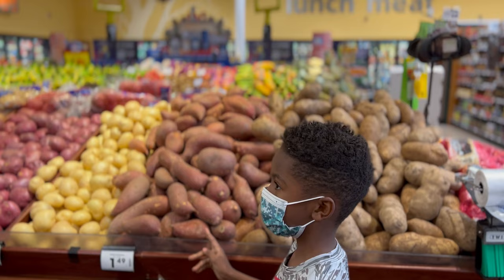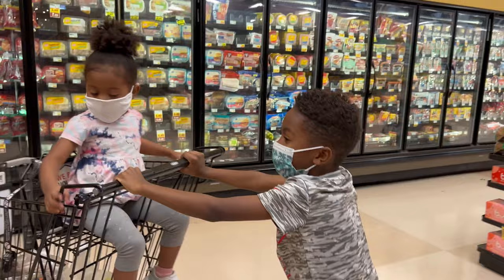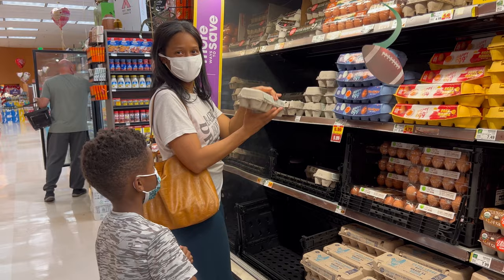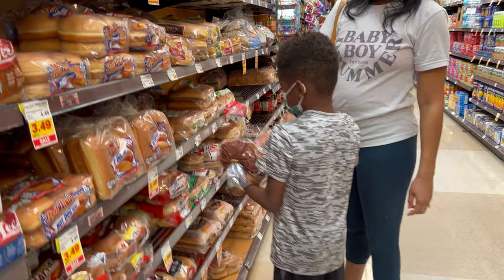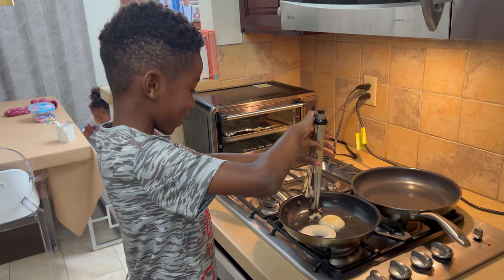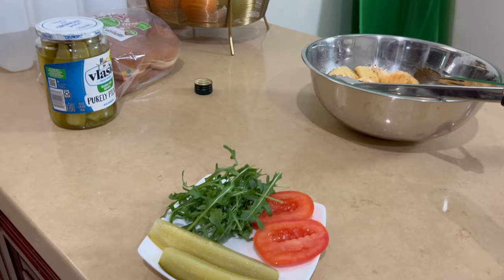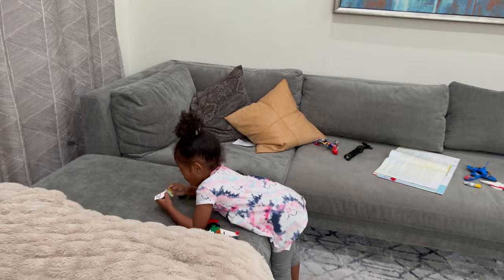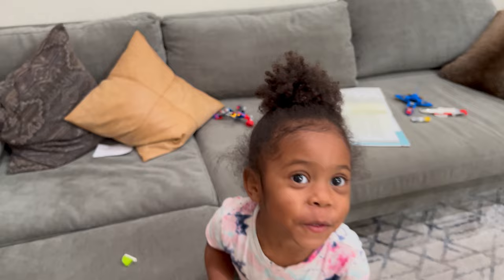We Let Our 7 Year Old Cook Dinner For Us | Wilson World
Welcome to the Wilson Family! Justin, Shelana, LJ, and Shia here to brighten your day.

Visit our Amazon Storefront for a list of all the items we use to make music and create our videos.